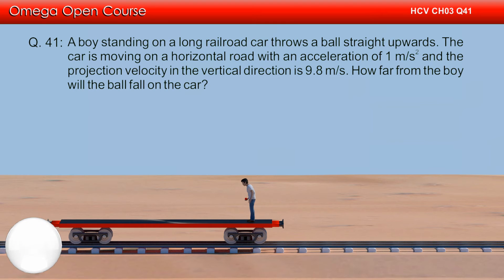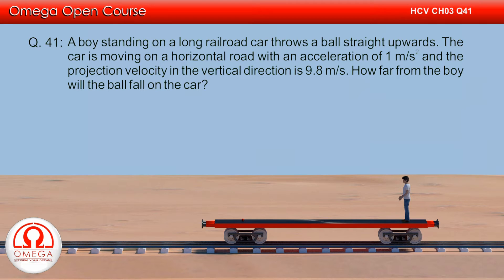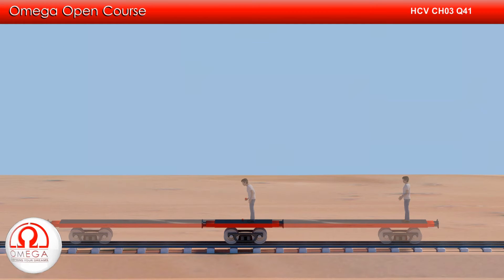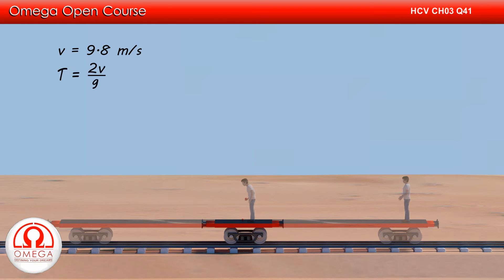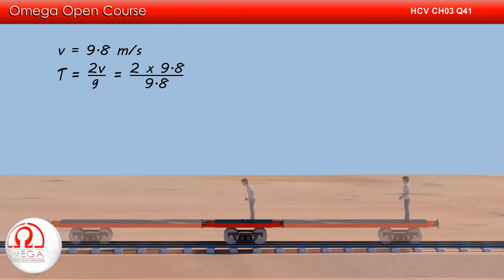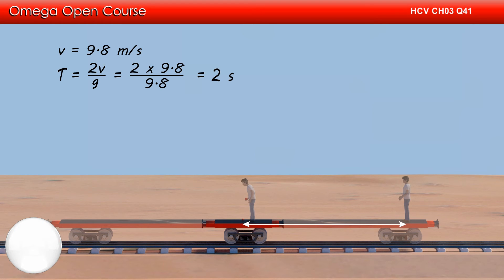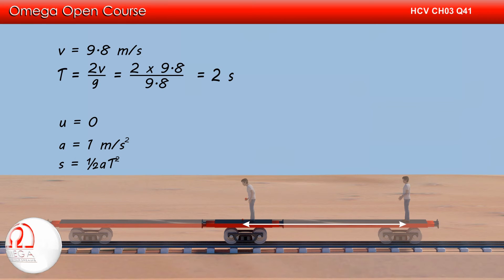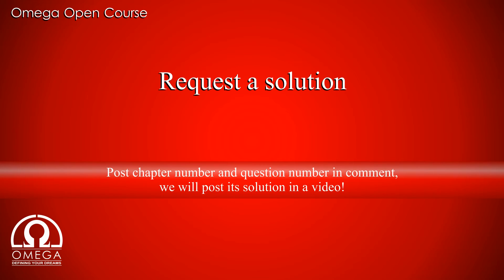H. C. Verma Solutions - Chapter 3, Question 41